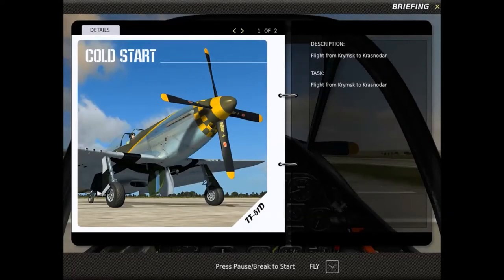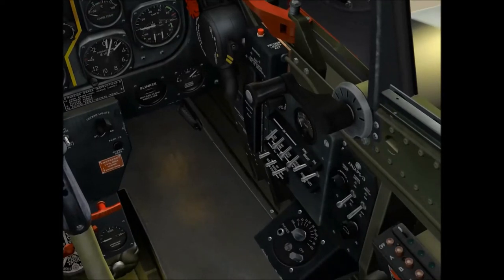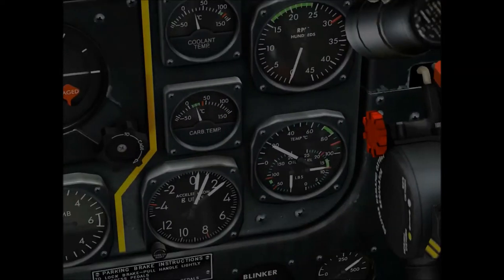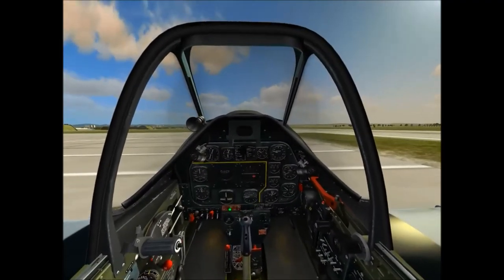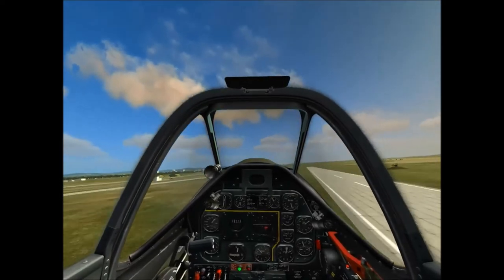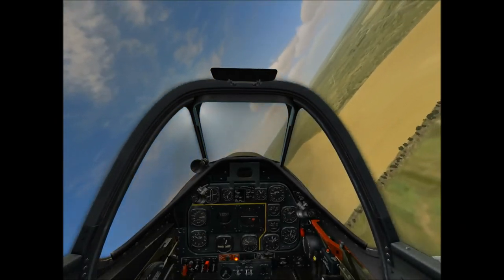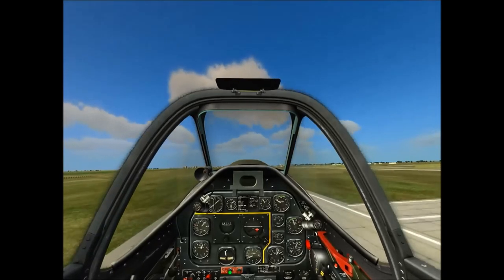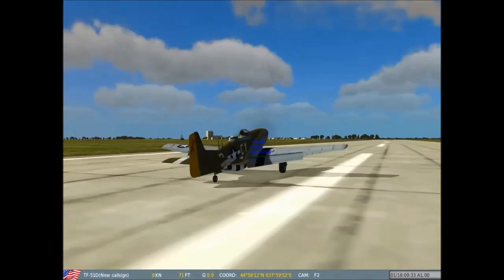Cold starting TF51D first time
Watch as I take a TF51D and Start it up, take off, and land with no previous DCS flight time in the TF51D